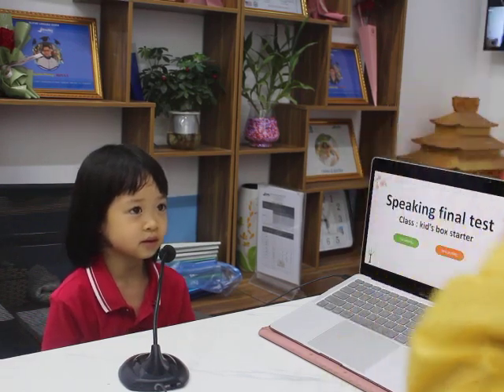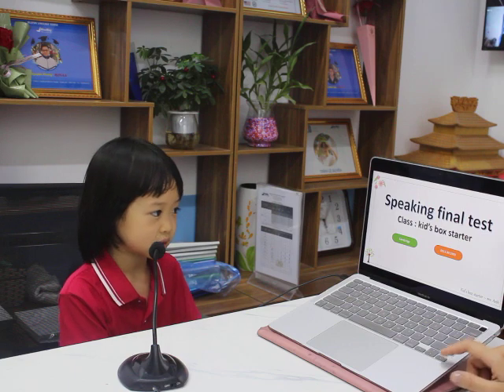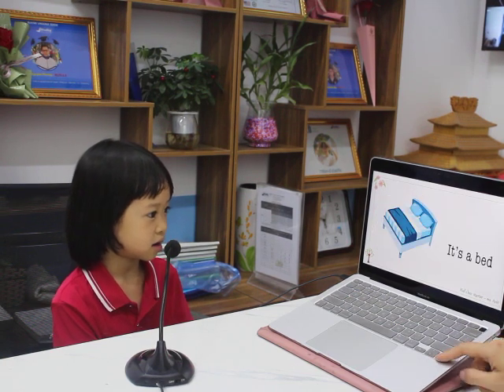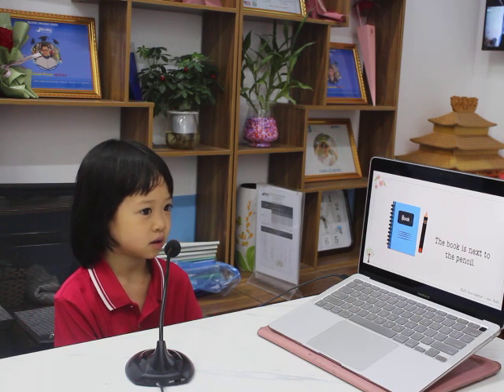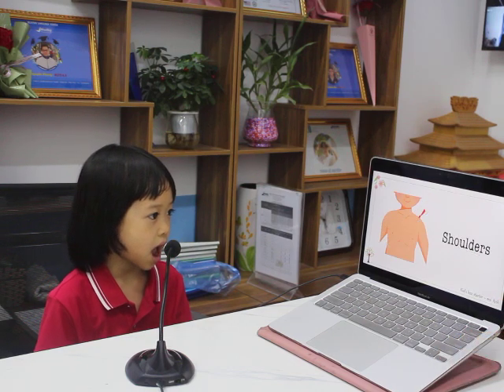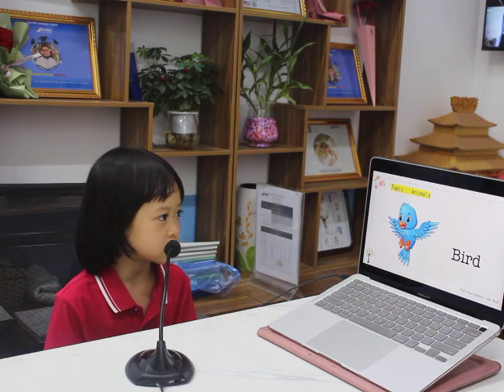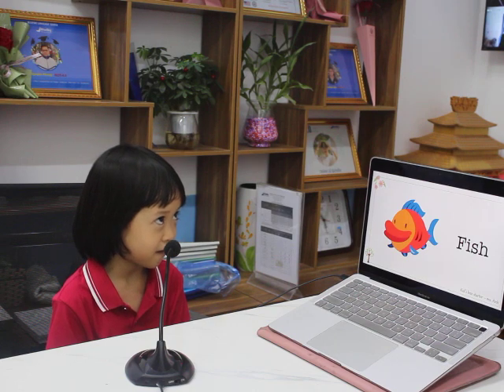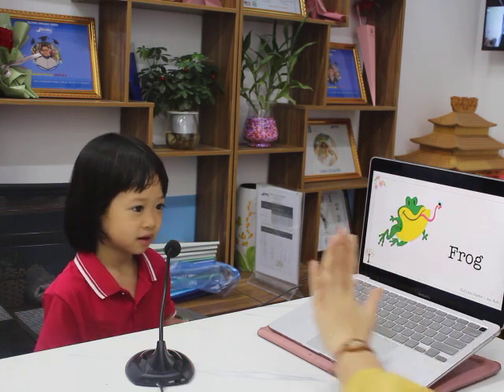NGuyễn Hà Linh lớp Blue 23-07 ( KID'S BOX STARTER) kiểm tra cuối khóa